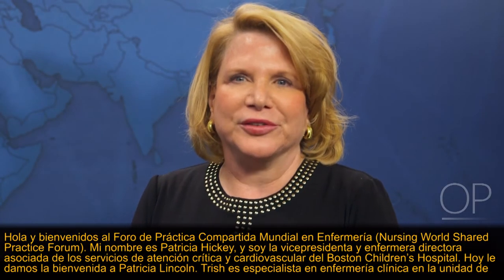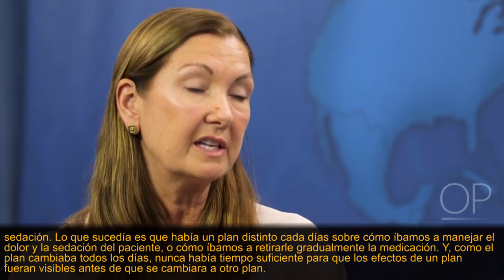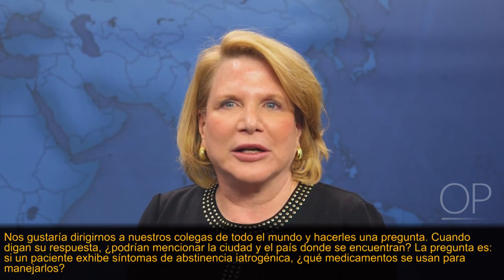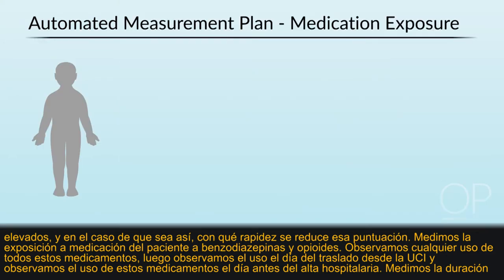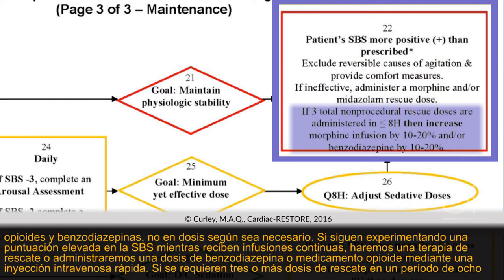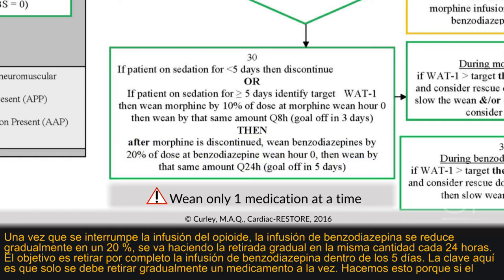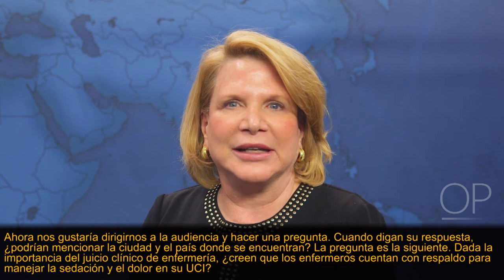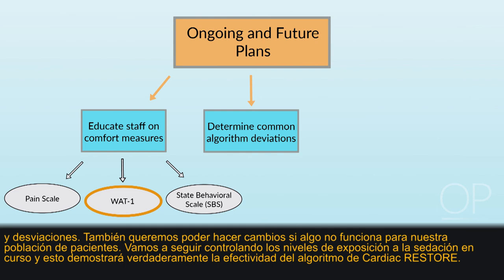Cardiac RESTORE: Protocolized Sedation and Weaning for Pediatric Patients by P. Lincoln, et al.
In this Nursing World Shared Practice Forum video, Patricia Lincoln shares her groundbreaking work on Cardiac RESTORE, an algorithm to efficiently wean pediatric Cardiac ICU patients from pain and sedation medications. She discusses how Cardiac RESTORE was developed, why it is necessary, and reviews each step of the protocol.

Following this discussion, participants will be able to:
- Understand how Cardiac RESTORE is used to decrease medication pain and sedation exposure in the pediatric Cardiac ICU
- Explain how Cardiac RESTORE allows for effective pain and sedation medication weaning, while concurrently limiting withdrawal symptoms
- Understand each phase of Cardiac RESTORE
- Discuss ICU staff member’s roles in successfully implementing Cardiac RESTORE